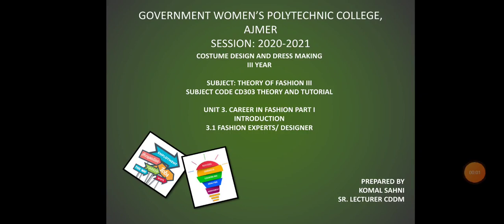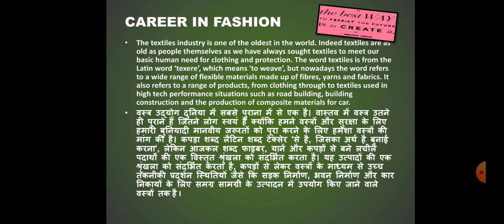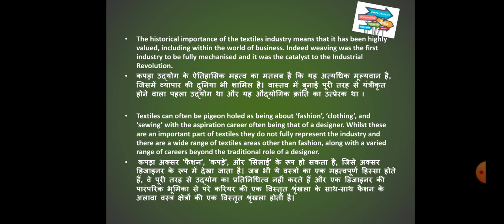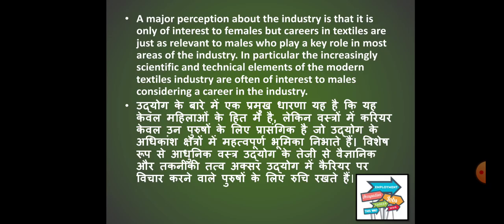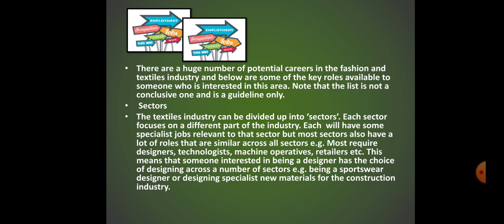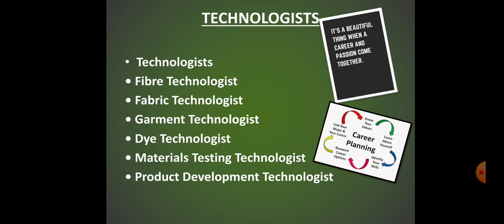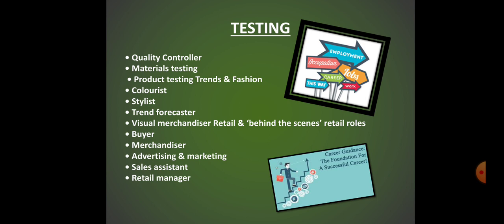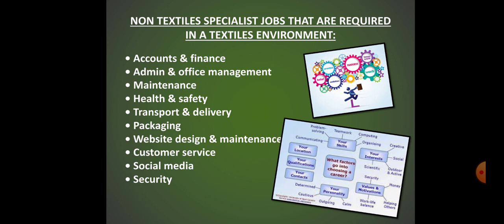CAREER IN FASHION PART I INTRODUCTION BY KOMAL SAHNI SR. LECTURER CDDM, GWPC, AJMER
SUBJECT: THEORY OF FASHION III
SUBJECT CODE CD 303 THEORY AND TUTORIAL
UNIT 3. CAREER IN FASHION PART I
               INTRODUCTION
3.1 FASHION EXPERTS/ DESIGNER.